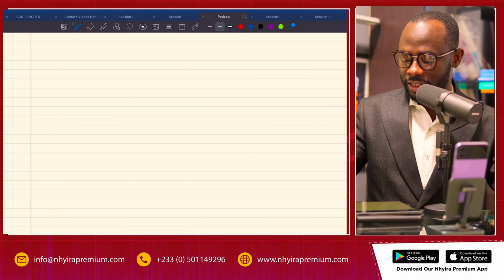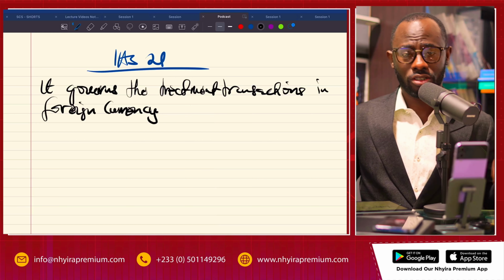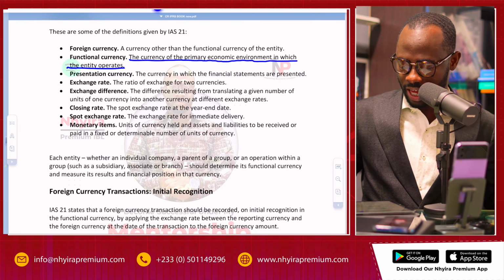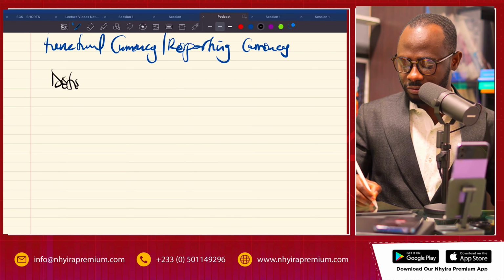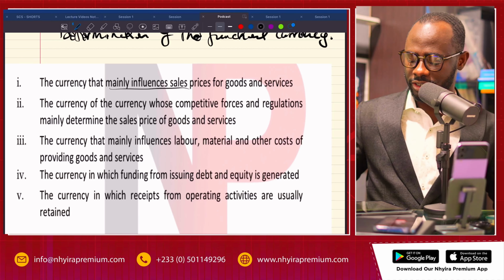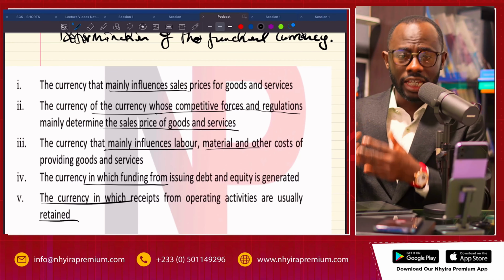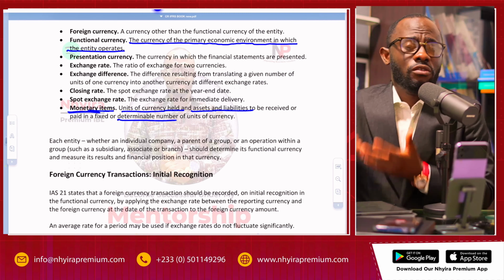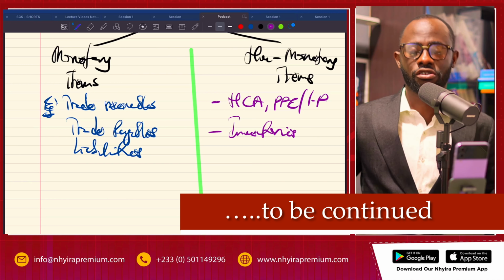ICAG Lectures: IAS 21 Exchange Rates & IAS 16 PPE |ACCA| CPA| CFA - Nhyira Premium - Part 1